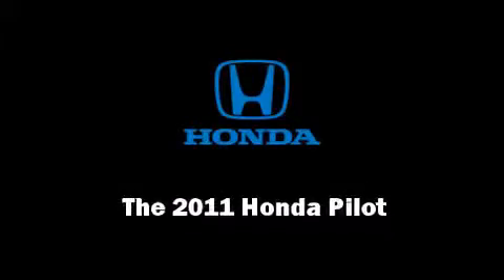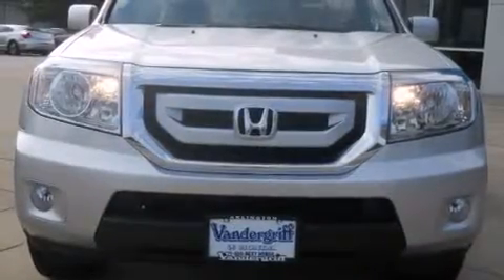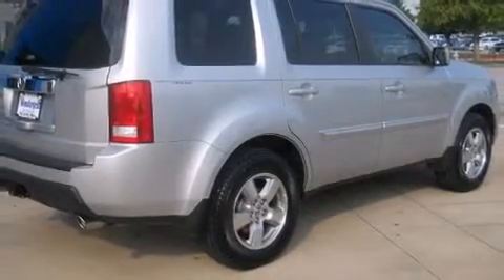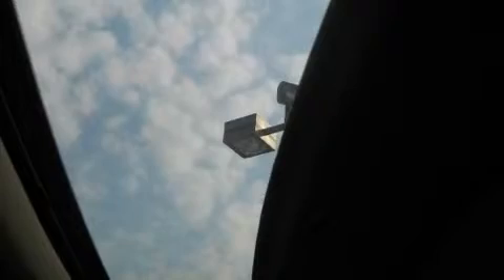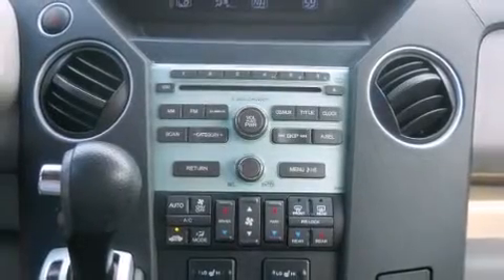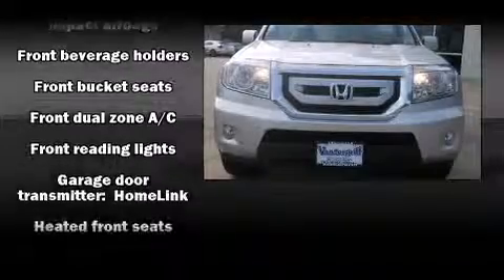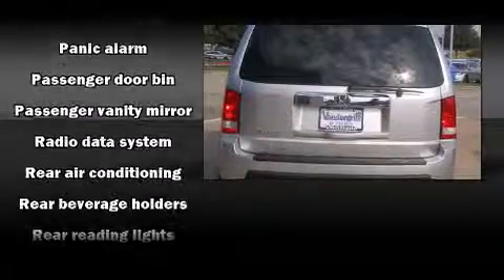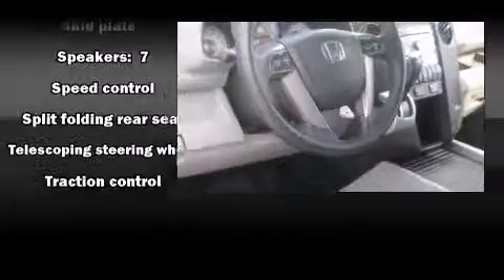2011 Honda Pilot EX-L in Arlington, TX 76017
Vandergriff Honda
1104 W. I-20

Discerning drivers will appreciate the 2011 Honda Pilot. It features a front-wheel-drive platform, an automatic transmission, and a 3.5 liter 6 cylinder engine. Top features include front fog lights, a power seat, an automatic dimming rear-view mirror, front and rear air conditioning, skid plates, reverse sensing system, a trailer hitch, and leather upholstery. Third row seats provide an even greater maximum passenger capacity. Premium sound drives 7 speakers, providing you and your passengers a sensational audio experience. Honda also prioritized safety and security with features such as: dual front impact airbags with occupant sensing airbag, front SIDE impact airbags, traction control, brake assist, anti-whiplash front head restraints, a security system, and 4 wheel disc brakes with ABS. You'll see better when backing up thanks to rear park assist, which watches out for obstacles behind your vehicle. We pride ourselves in consistently exceeding our customer's expectations. Please don't hesitate to give us a call.